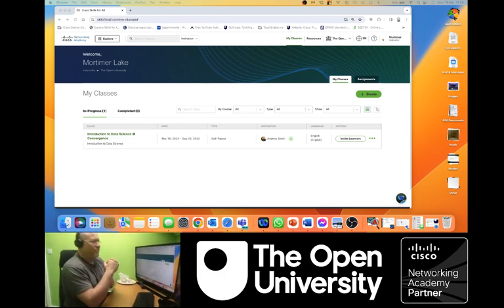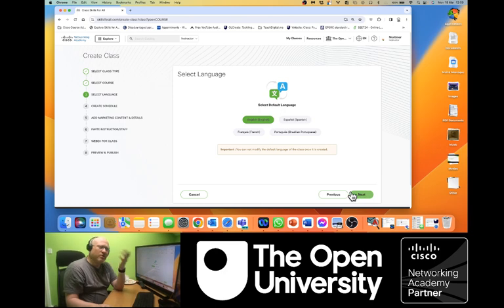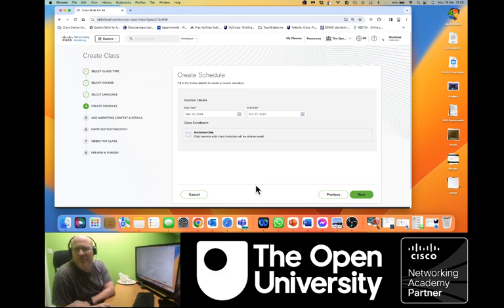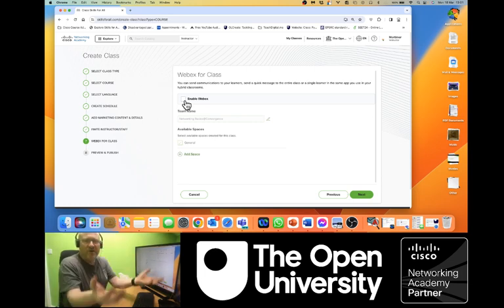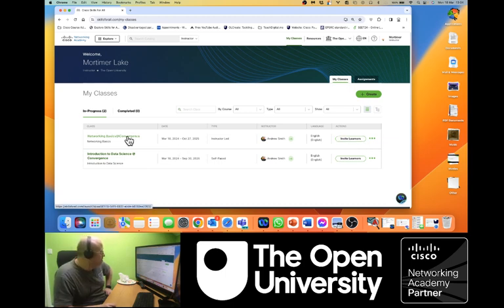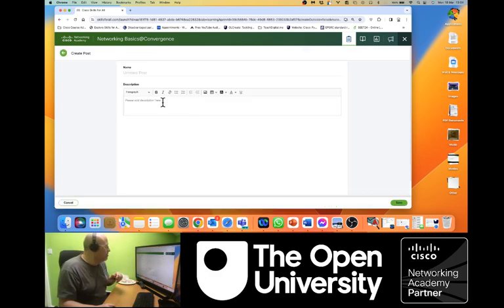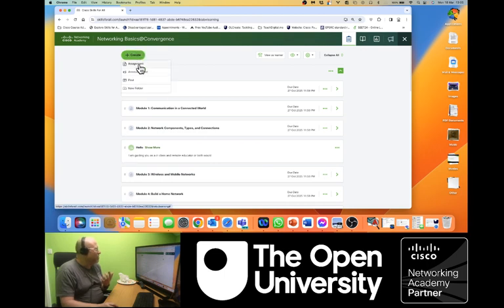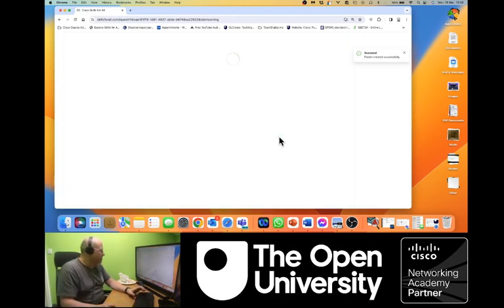NetAcad Convergence 03 Instructor Led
Andrew explains how to create an instructor led course on the new Skills for All (NetAcad) platform - apart from a minor error, it works well.